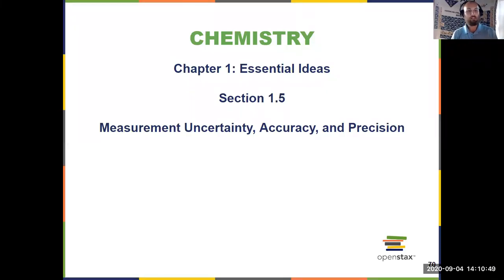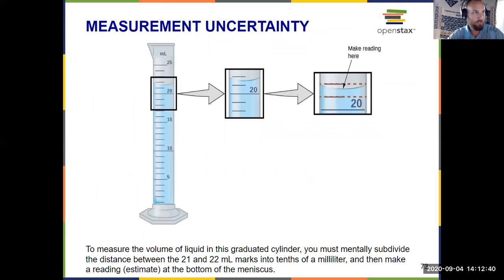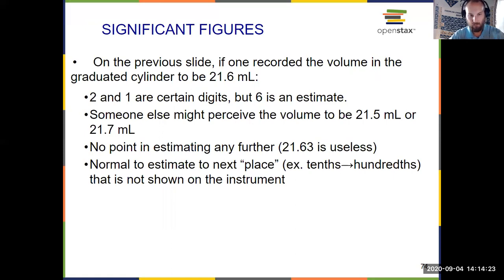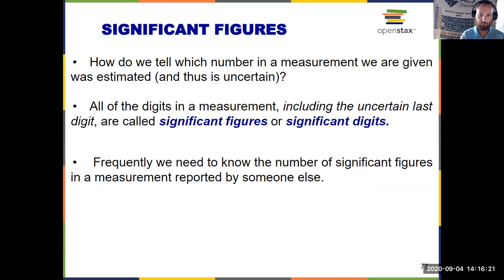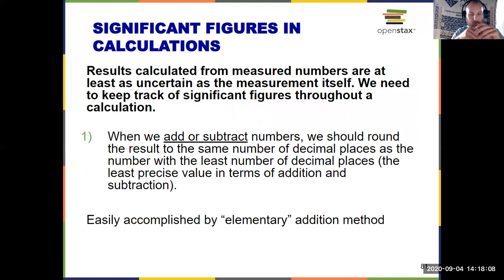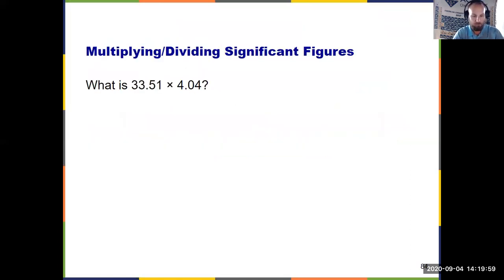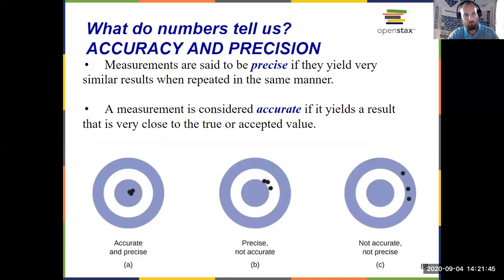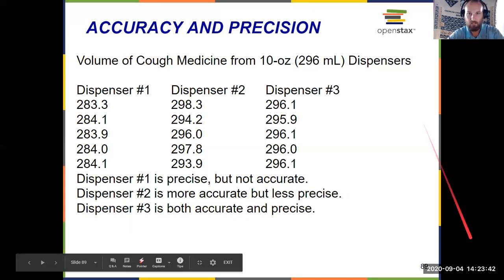General Chemistry I Chapter 1: Openstax Section 1.5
Mathematical Treatment of Measurement Results, Accuracy, and Precision